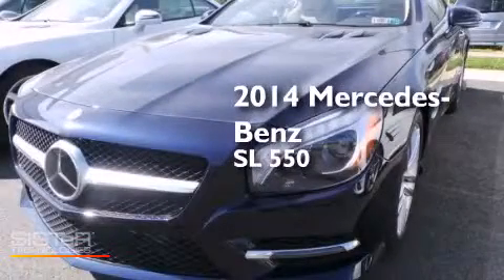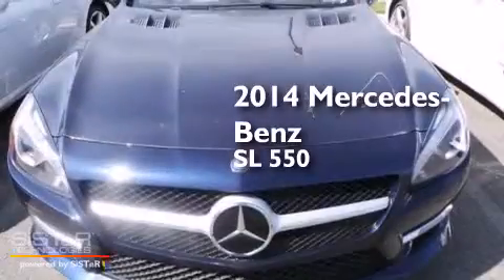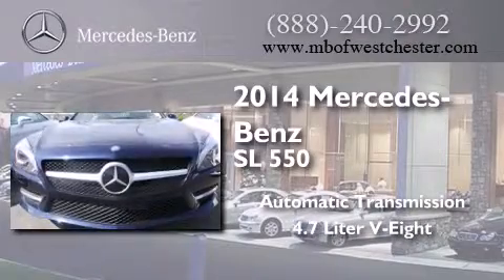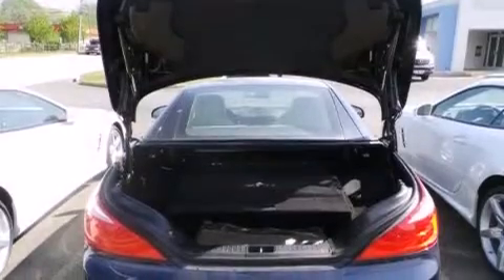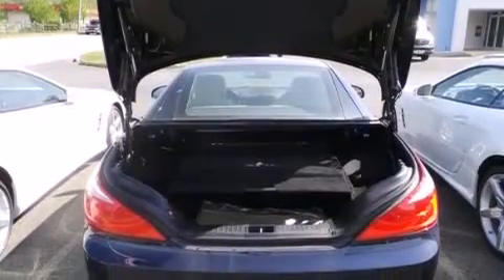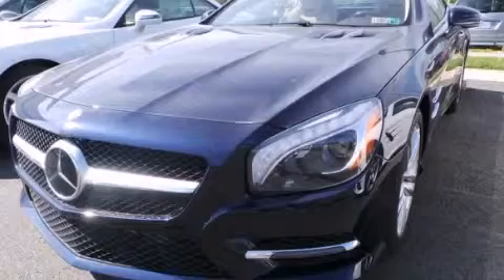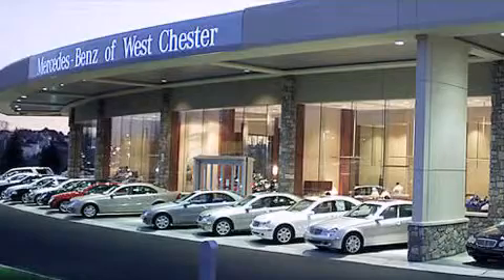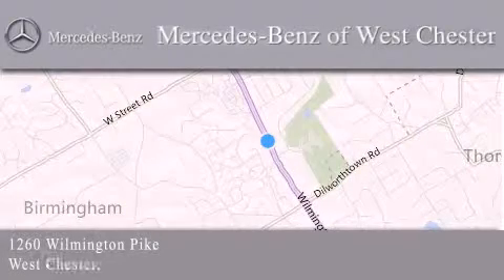2014 Mercedes-Benz SL550 West Chester PA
We have been honored to serve the West Chester PA area , we promise that your experience at our dealership will exceed your expectations ! Year : 2014 Make : Mercedes-Benz Model : SL550 Engine : Twin Turbo Premium Unleaded V-8 4.7 L/285 Trans . : Automatic Exterior : Lunar Blue Metallic Miles : 10 Interior : Silk Beige/Espresso Brown Stock : EF027042 Mercedes Benz of West Chester 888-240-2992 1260 Wilmington Pike West Chester , PA 19382